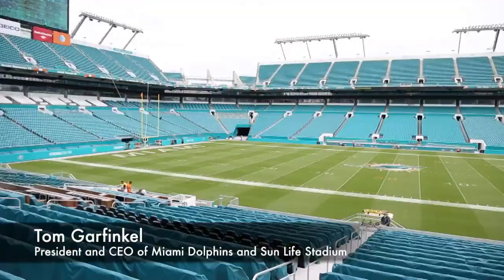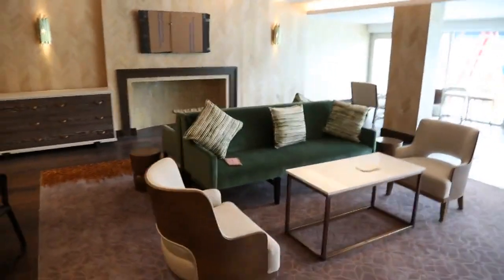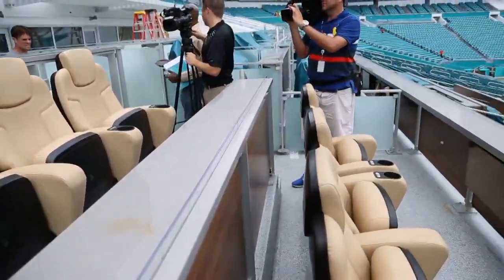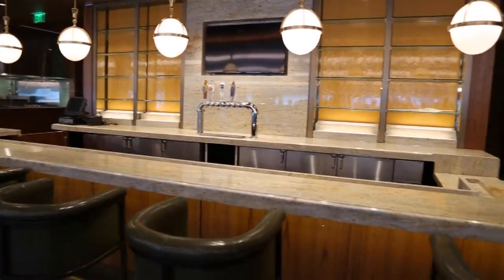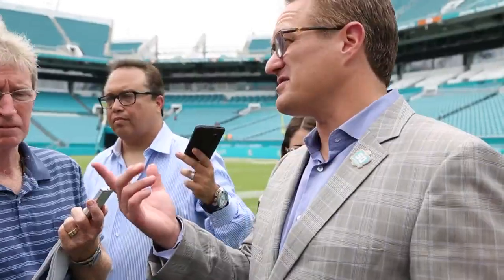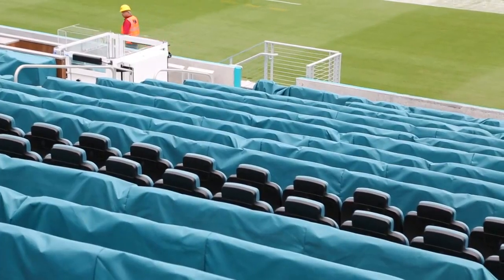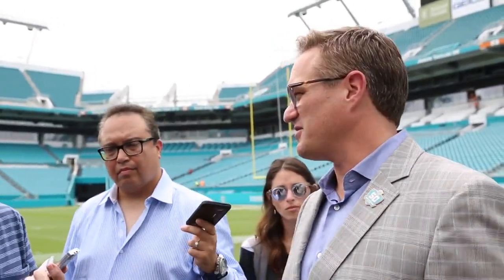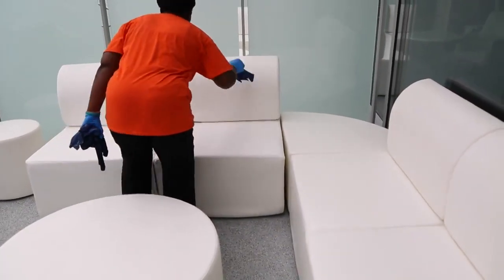Video: Sneak preview of Sun Life Stadium renovations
Take a tour of the "new" stadium that will greet the Dolphins and Dolfans.